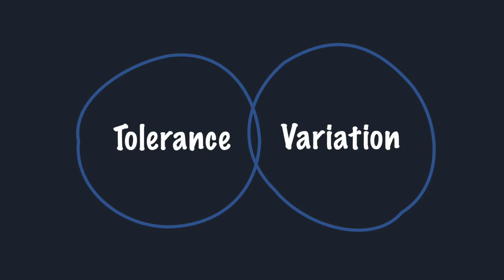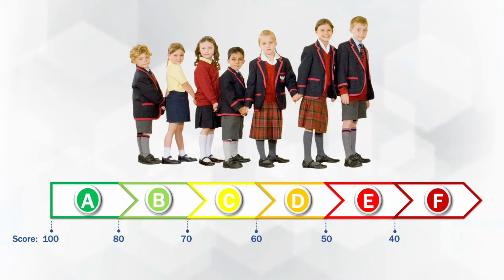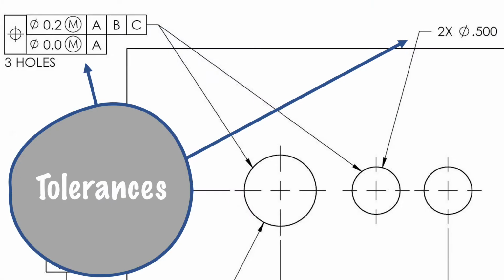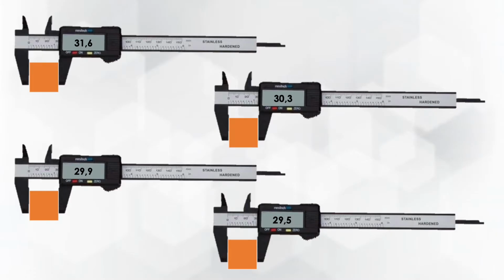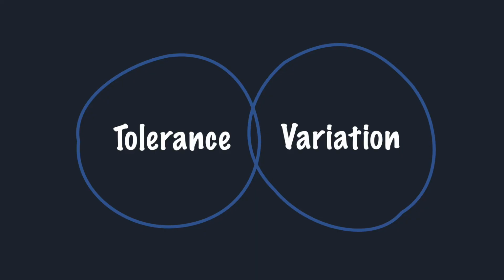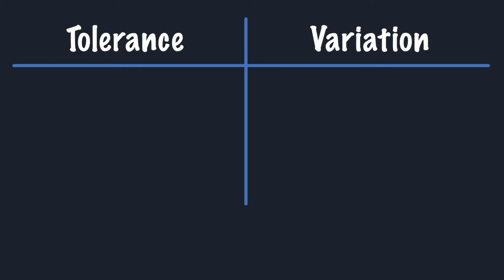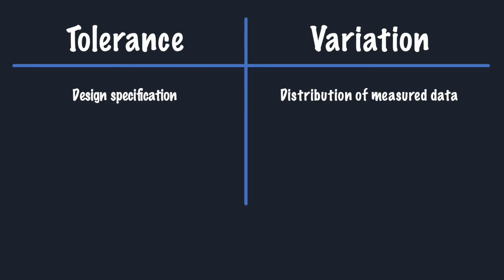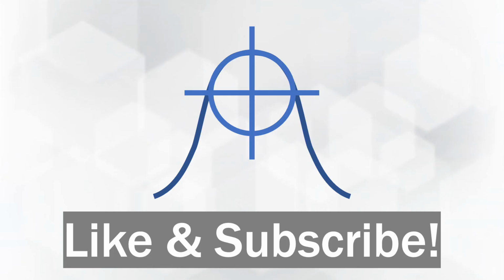What is the difference between Tolerance and Variation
This video explains the definitions of Tolerance and Variation, including why they don't mean the same thing and how they are linked.